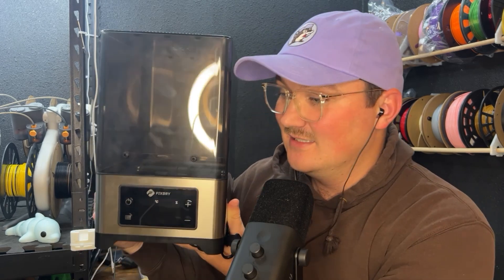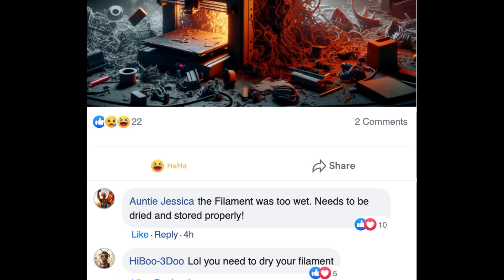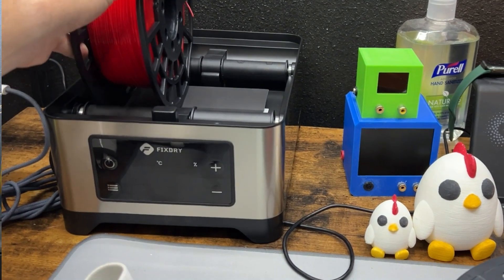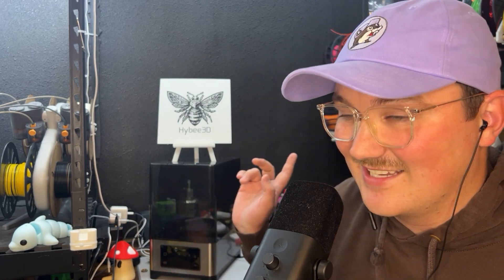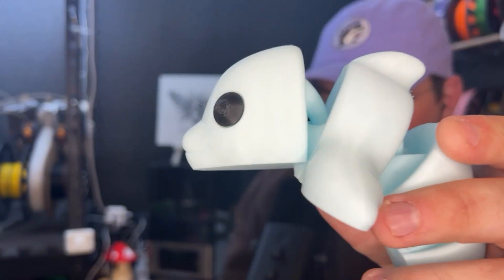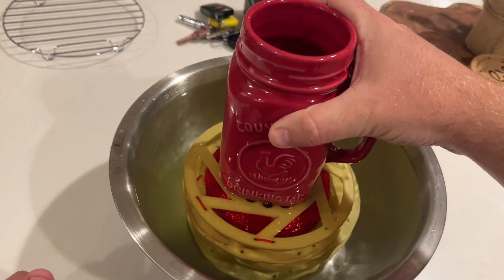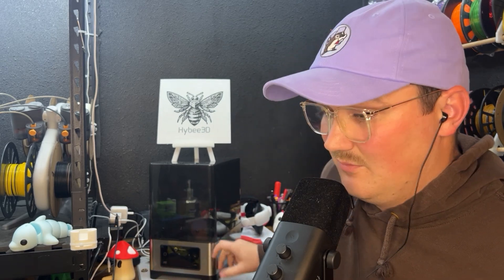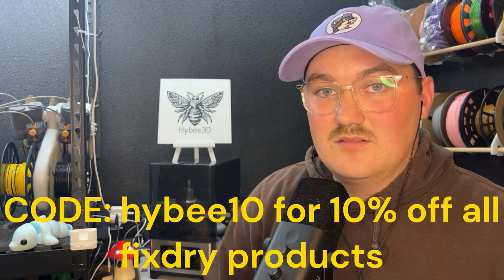The Best Budget Filament Dryer? - Hy Reviews the Fixdry Dual Spool Dryer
Are you considering selling 3D prints? Start with watching HyBee3D to learn from my experience and mistakes!

Amazon Links

~ My Favorite Amazon Filament ~
Polymaker Matte PLA

~ My Favorite Multicolor Filament ~
Polymaker Matte Rainbow PLA

~ Best Budget Filament on Amazon ~
ELEGOO PLA Filament 4-Pack

~Best Budget printers ~
Creality Ender 3 V3 SE
ELEGOO Neptune 4 Pro